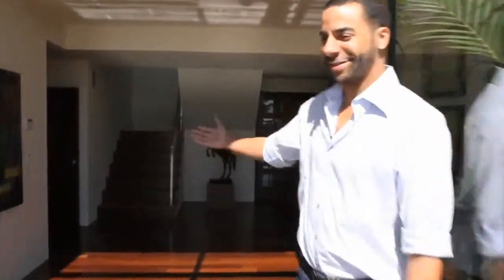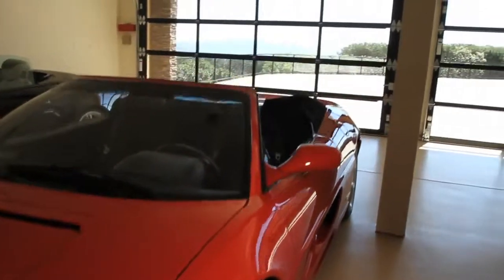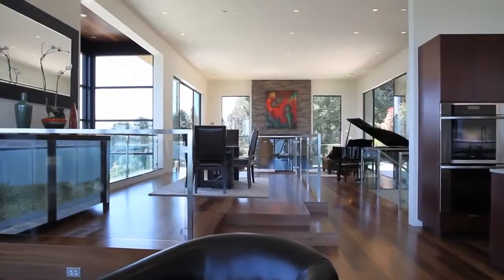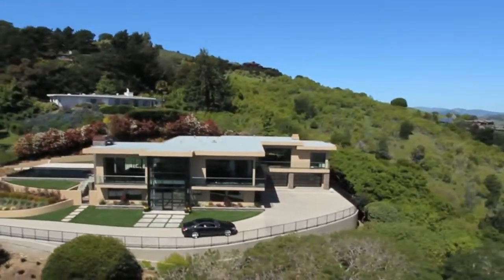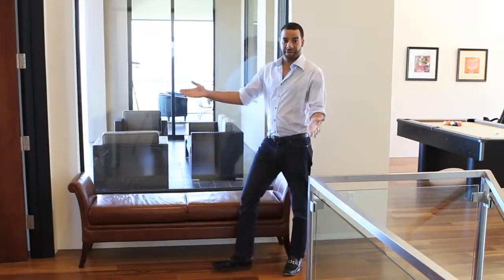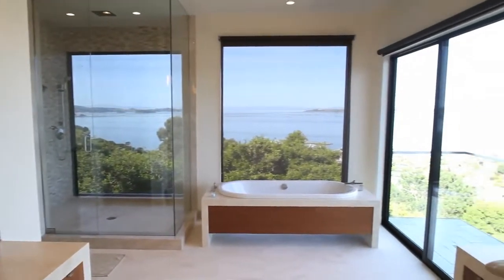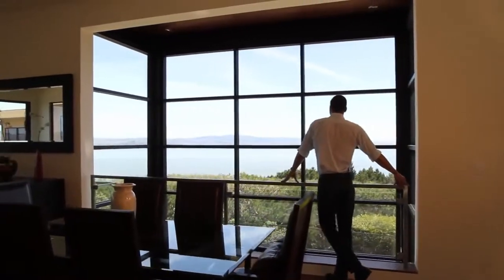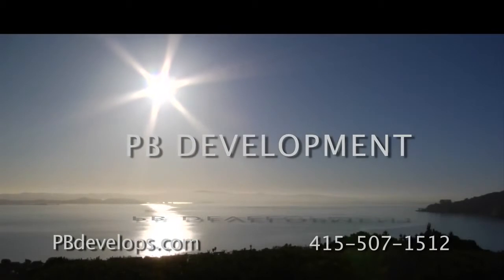Modern Paradise Full Video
Built by PB Develops of Marin, Approx 6,000 sq ft of best-in-its-class, contemporary space, on nearly 1.2 ac w/ gated drive, dbl infinity-edge salt water pool & spa, sliding walls of glass, patio w/ fpl, SF Bay vws, beautiful gardens and large level lawn. Exquisite finish detail, smooth-flowing floor plan, hi-tech Lutron lighting, alarm & video surveillance and stereo surround systems.